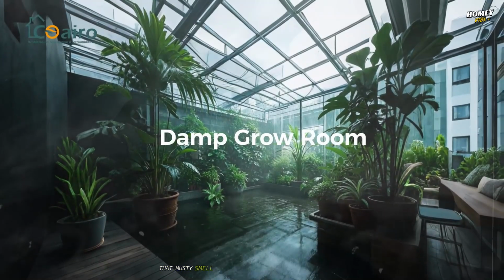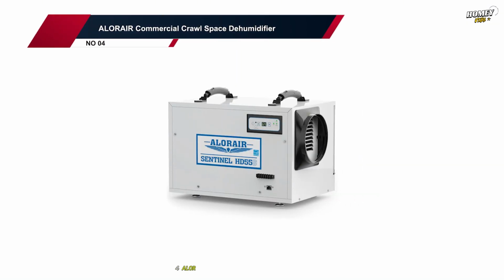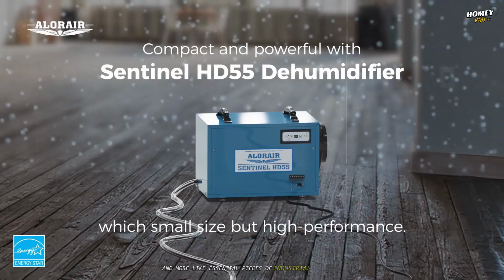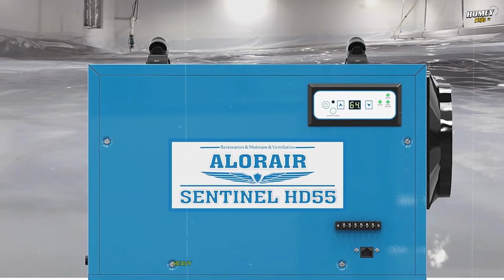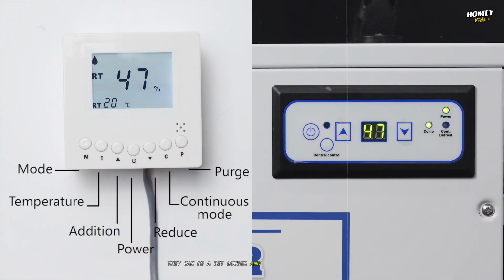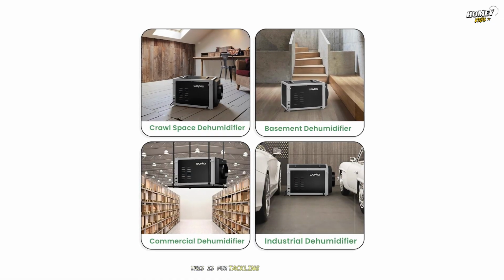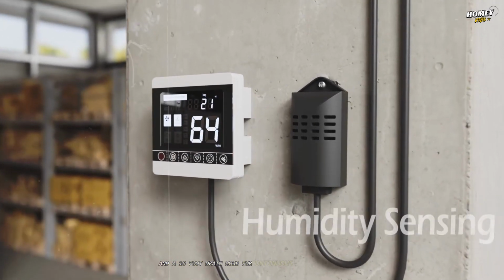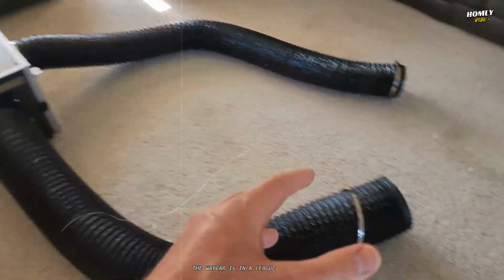4 Best Crawl Space Dehumidifier 2025! Don't Let Moisture Win!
Are you tired of that musty smell coming from your crawl space? Worried about mold, mildew, and structural damage caused by excess moisture? You're in the right place! This video is your ultimate guide to achieving optimal *moisture control crawl space* and protecting your home and health.

Timelaps
0:00 - Intro: Best Crawl Space Dehumidifier
0:50 - ALORAIR Commercial Crawl Space Dehumidifier
2:34 - Waykar Crawl Space Dehumidifier
4:14 - Abestorm Crawl Space Dehumidifier
6:01 - BaseAire AirWerx Series
7:45 - Outro: Crawl Space Dehumidifier review

We dive deep into the world of crawl space dehumidifiers, helping you understand the key factors to consider before making a choice. We'll explore how to find the *best value dehumidifier for crawl space*, ensuring you get an effective solution without breaking the bank. Discover the benefits of a *best vent crawl space dehumidifier* and how it can improve the air quality throughout your entire home.

Dealing with collected water can be a hassle, which is why we discuss the convenience of a *crawl space dehumidifier with pump*. We'll also walk you through the essentials of *crawl space dehumidifier installation*, so you know what to expect. Whether you have a large area or need a *small crawl space dehumidifier*, we've got you covered. We even touch on finding the *smallest crawl space dehumidifier* for those really tight spots.

For those with more significant moisture problems, we'll explore the power of the *best commercial dehumidifier for crawl space*. Learn everything you need to know about selecting the perfect *under house dehumidifier for crawl space* to create a dry and healthy environment below your feet.

Watch now to become an expert and make the best decision for your home!